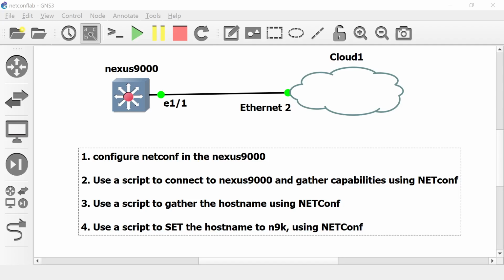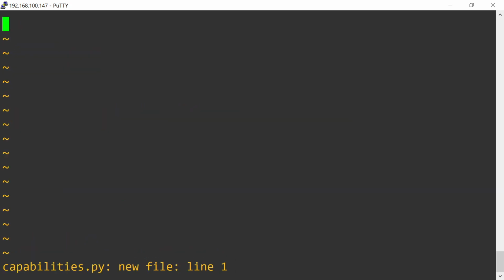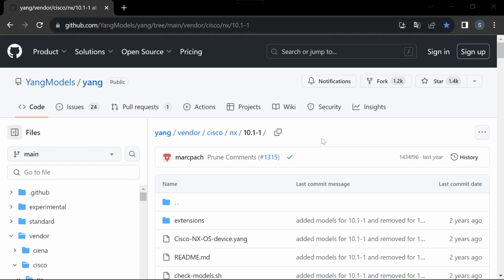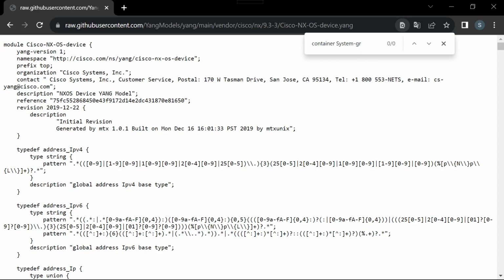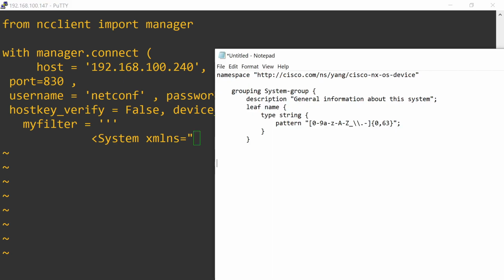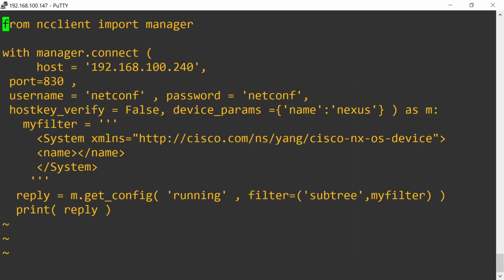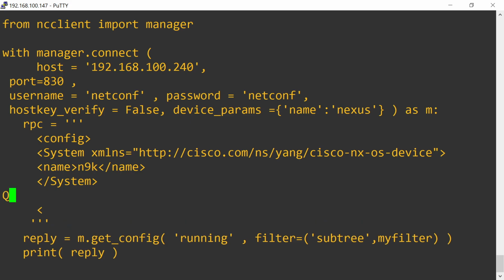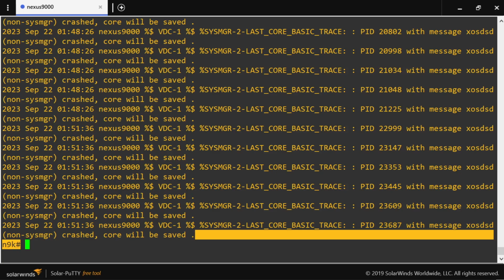Automation5 : LAB Pyhton NETCONF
Interpret
basic Python components and scripts